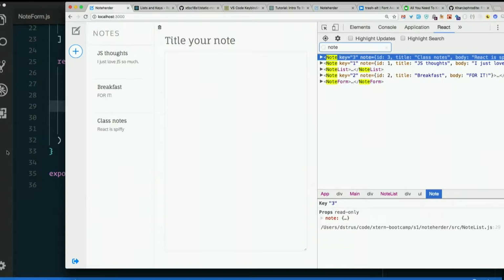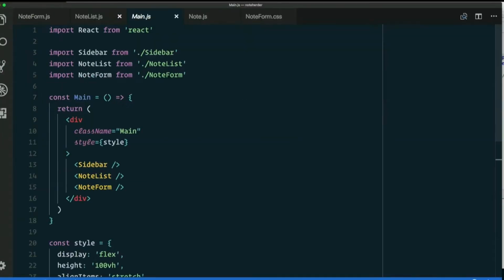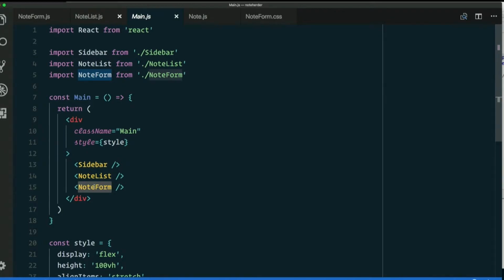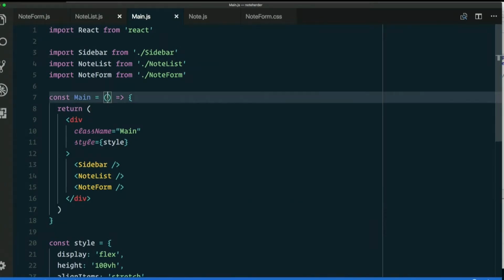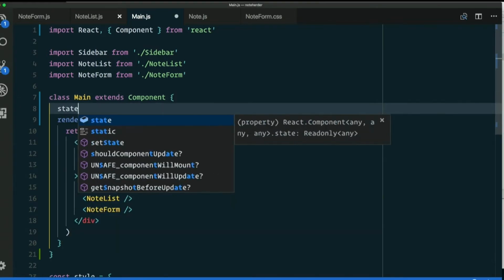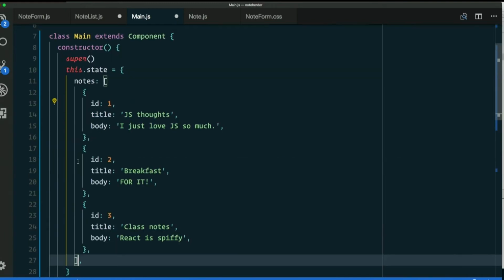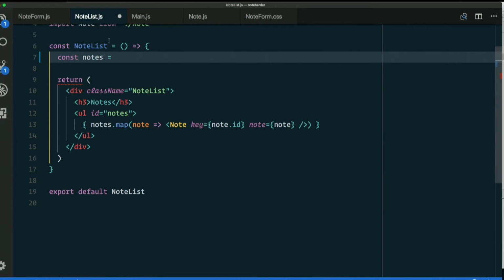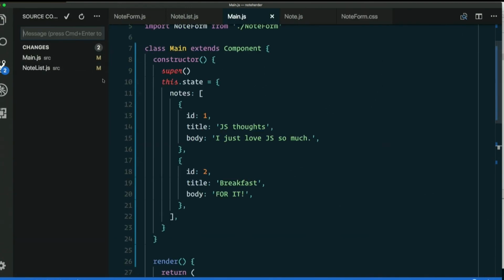Day 7 - Afternoon, part 9: Move notes to Main's state - XTBC 2018 Session 1